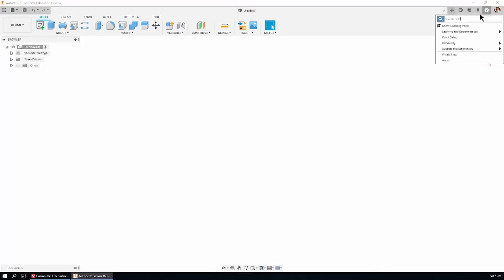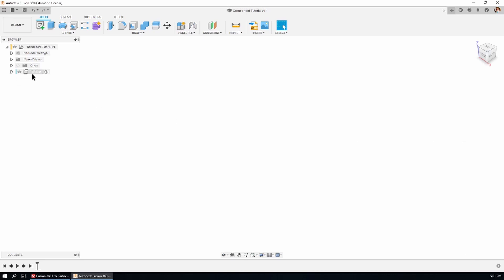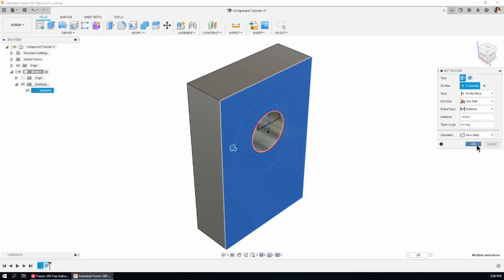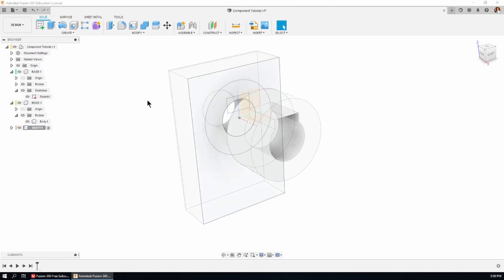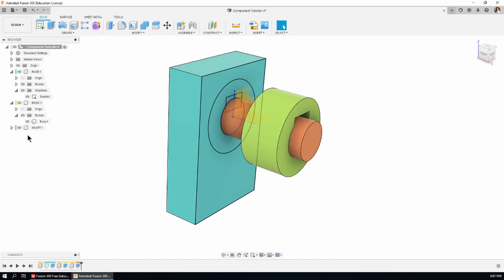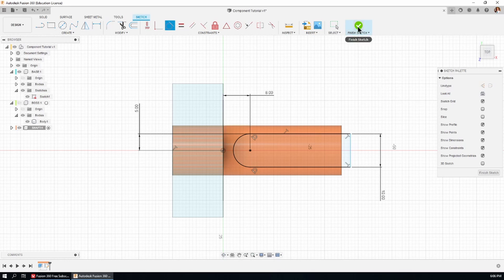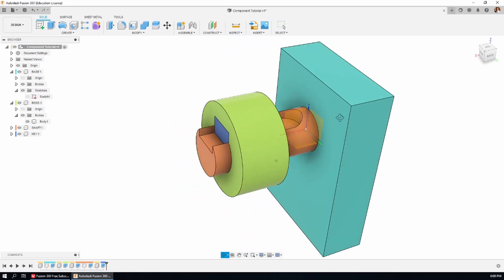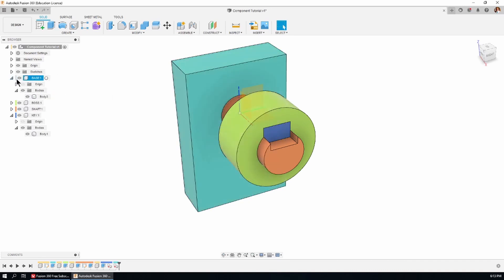Bodies And Components Fusion 360 | Beginners topic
Bodies and Components in Fusion 360 is a basic beginners topic and this is the first video in a series where I explain the idea carefully in simple terms.

Rather than discuss bodies and component theory at length we jump right into an example and there will be a series of these videos in a playlist so that you can follow along a number of times in order to develop familiarity by reinforcement. Please be aware that if you miss this concept you will have quite a bit of difficulty doing anything more than single parts in Fusion 360. Get this down and it will unlock assemblies for you and many more advanced functions.

Chapters
0:00 Introduction
1:00 Some settings
2:00 Save first of all
2:30 New component
3.00 Show the origin
3.05 Main sketch
4:50 Extrude base
5:15 Extrude boss
6:40 Extrude shaft
8:45 Component Colour
9:40 Cut keyway
12:35 Extrude Key
13:30 Filter the timeline by colour
14:30 Drag and drop
15:30 Conclusion

LINKS:-